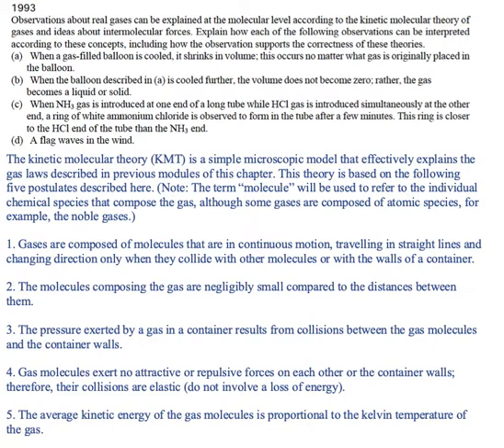Gas Laws FRQ 1993